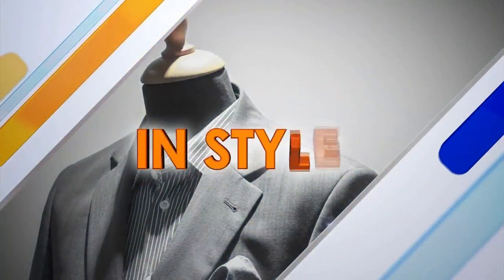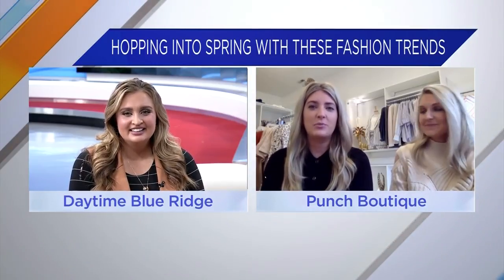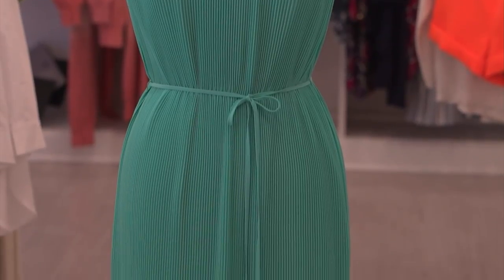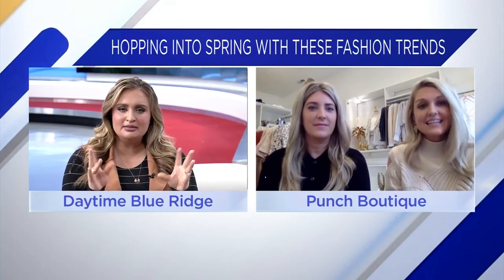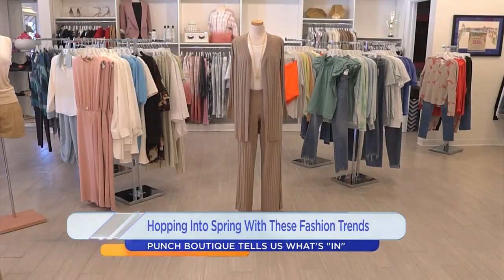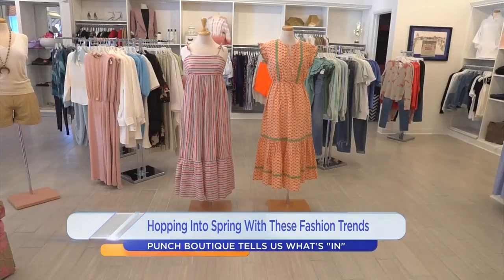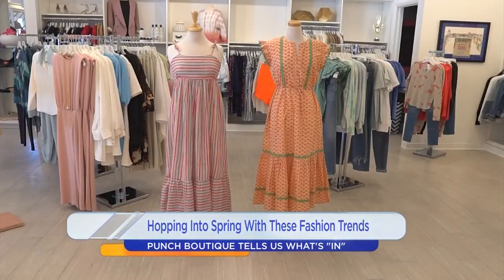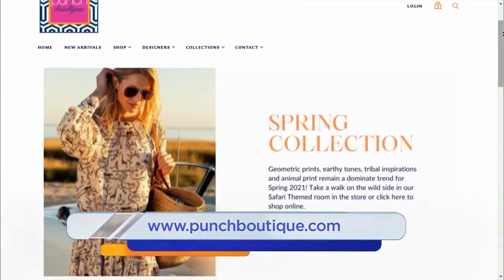Here's what your wardrobe needs for this spring's fashion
Bridget sits down with Punch Boutique as they share the Spring fashion trends they're looking forward to.